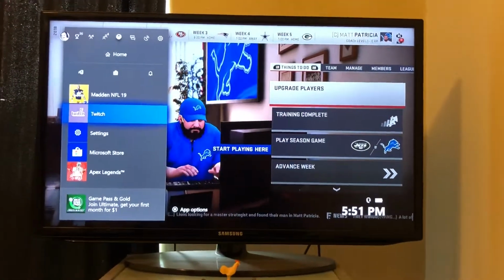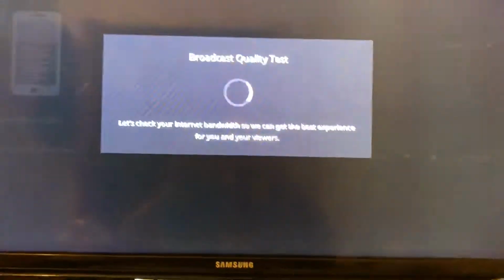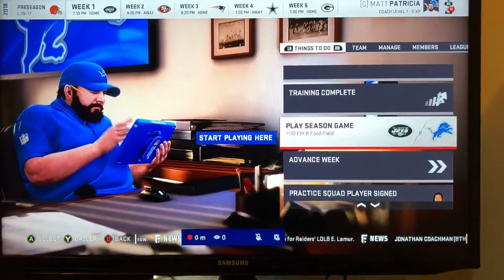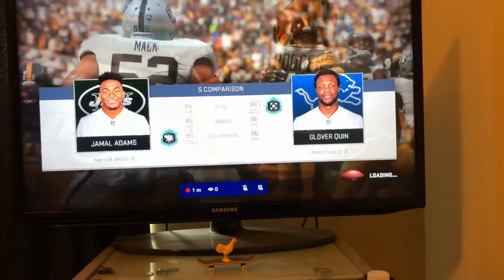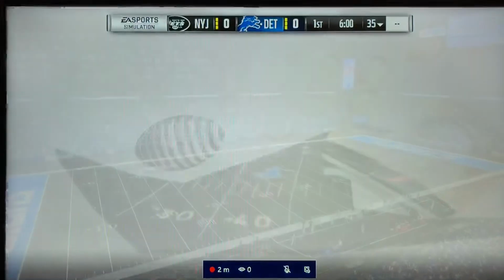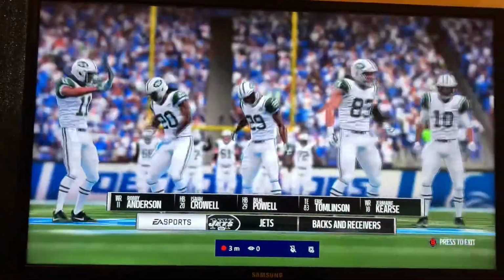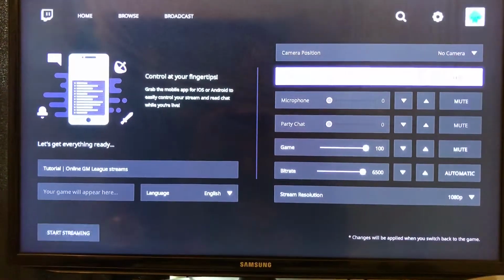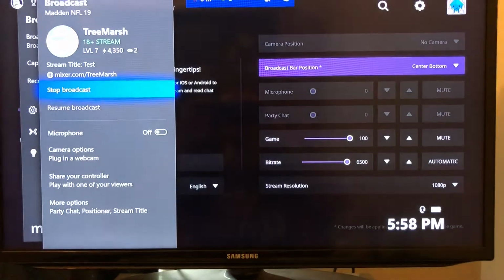Tutorial | Online CFM Madden league game stream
A tutorial on how to setup your online GM league game streams to watch the action unfold. This is a tutorial covering both twitch and mixer platforms.

Please leave any questions or comments you may have below or in my DMs and I’d be happy to help ASAP.